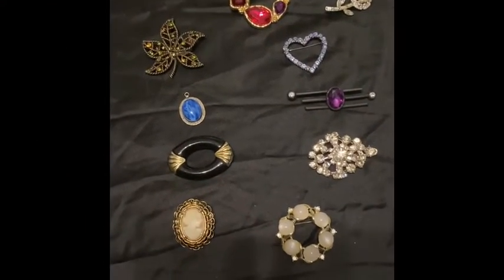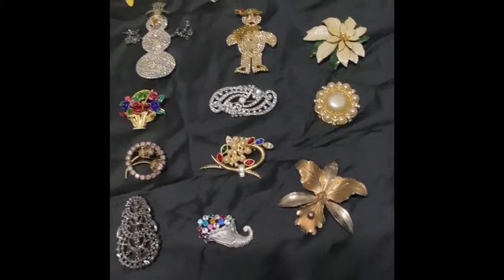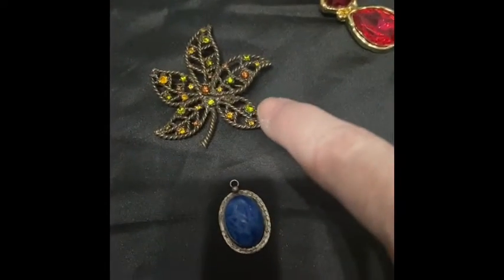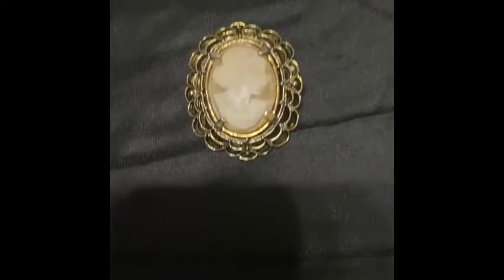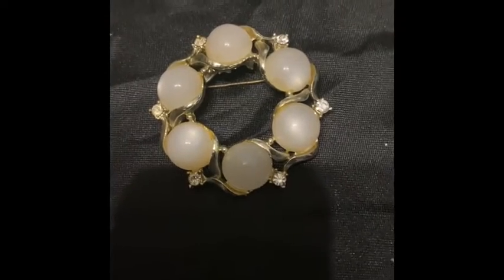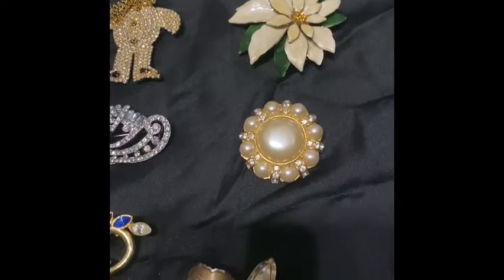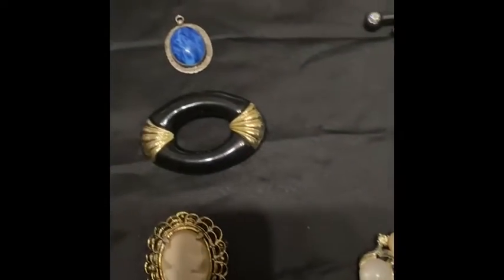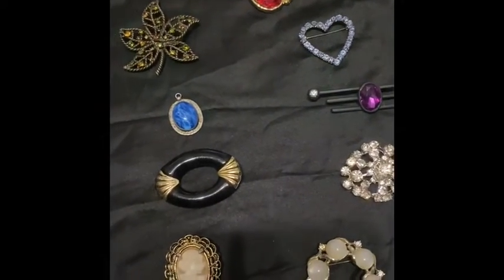BRING OUT YOUR BLING LIVE SALE SNEAK PEEK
Please join myself and Nikki with black dog Vintage and Antiques on her YouTube channel on Sunday, October 31 at noon (cst) For a bring out your bling Brooch in jewelry sale.